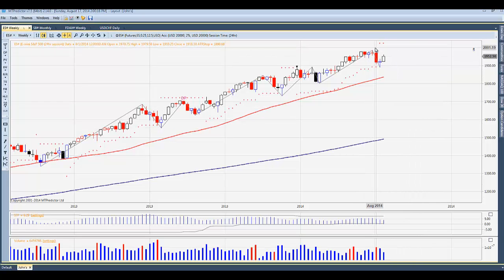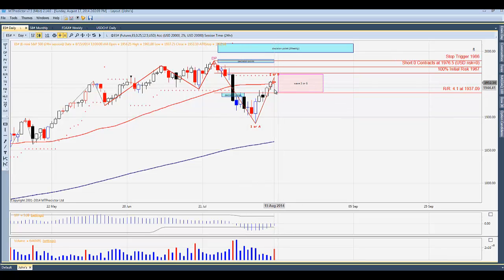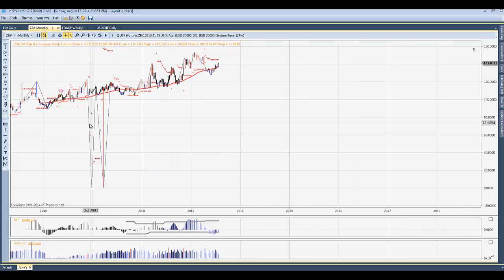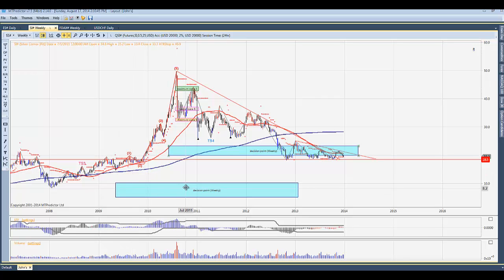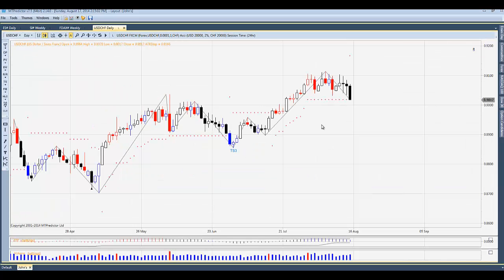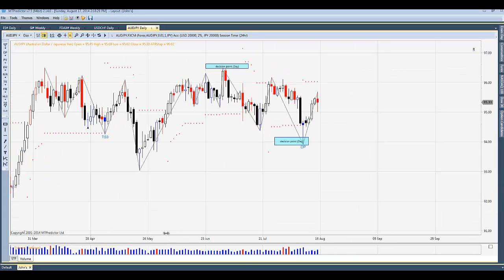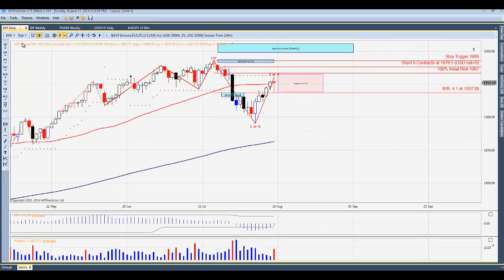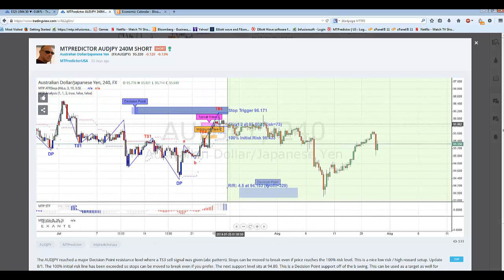MTPredictor - ES 2,000?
MTPredictor Weekly Market Update.